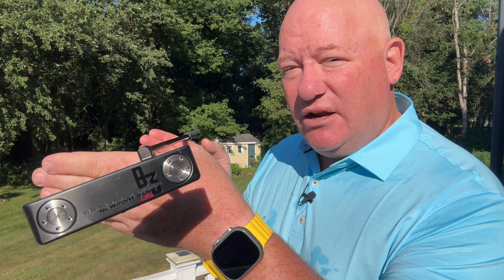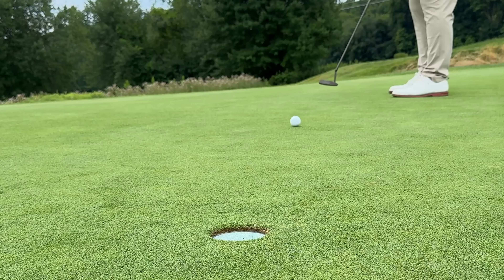Scotty Cameron B3 Triple Black: 2024 Limited Edition Putters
There are four blades in the Scotty Cameron B3 Triple Black putter family, the newest limited-edition putter family from Scotty Cameron. Each B3 Triple Black putter has a dark PVD finish, a black stepless grip and black grip, but at $750, they are a collectible invest. Is a Scotty Cameron B3 Triple Black putte right for you?  Find our how the Scotty Cameron B3 Triple Black perform, feel and sound in this video and drop your comments and questions below.
00:00 Introduction
00:33 What does B3 Triple Black mean?
01:05 Construction & Design
02:39 Duel Milling
03:28 Alignment
04:05 Putting with B3 Triple Black
05:55 The Price - $750
06:54 Thanks